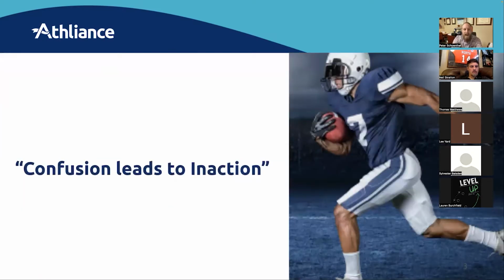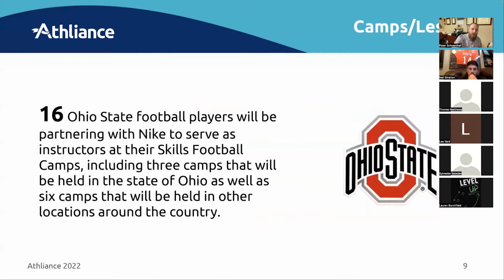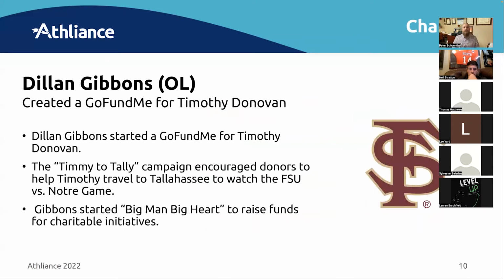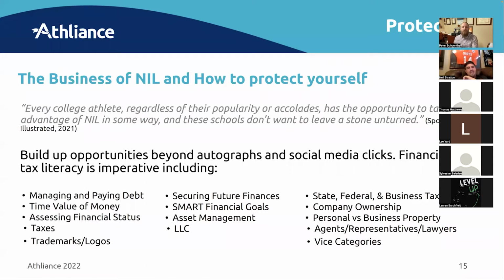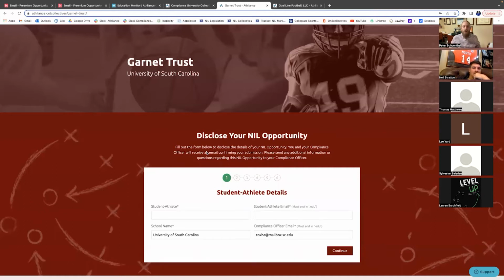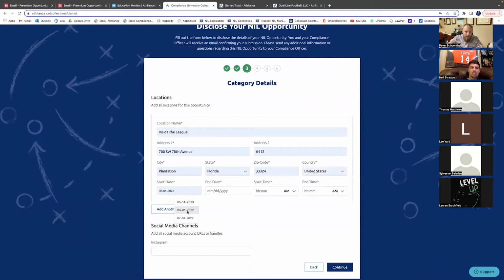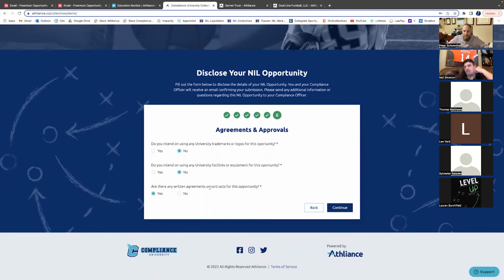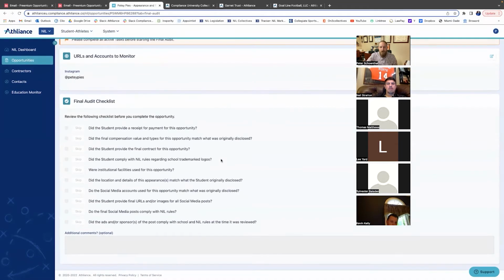How to NIL for Agents & Agencies - Inside the League + Athliance CEO Peter Schoenthal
Recording of webinar hosted on June 9th, 2022 with Inside the League.